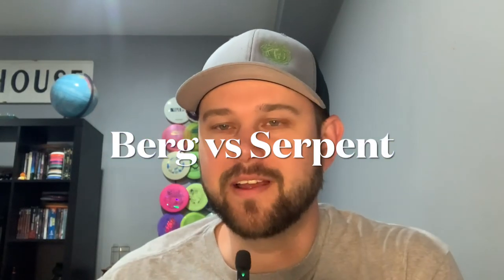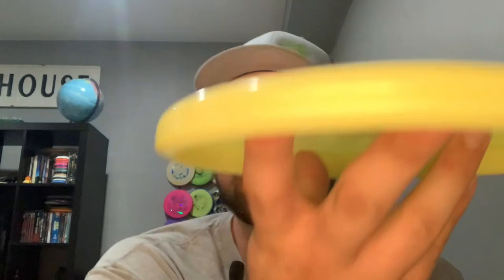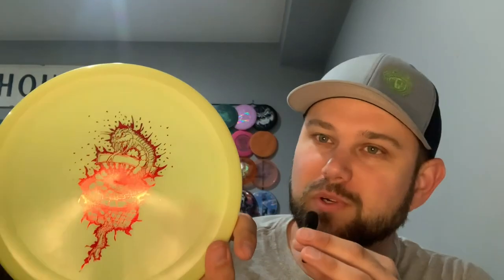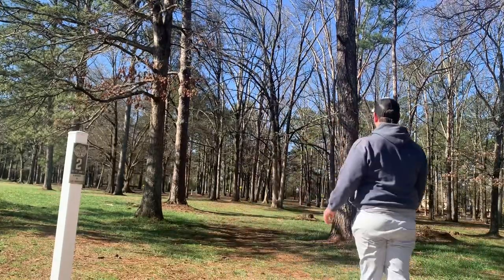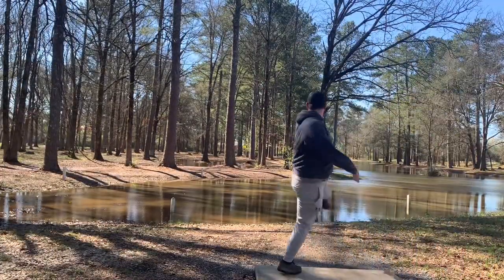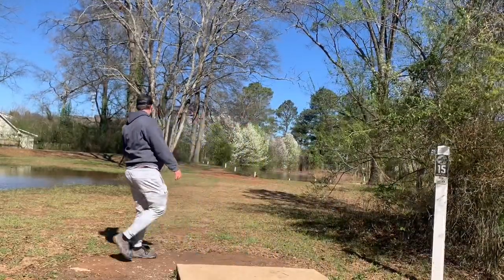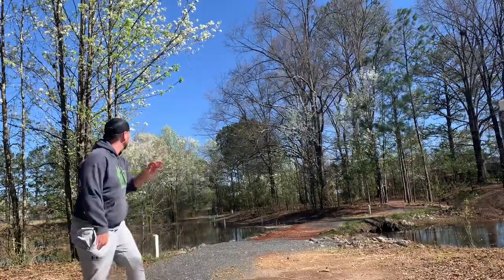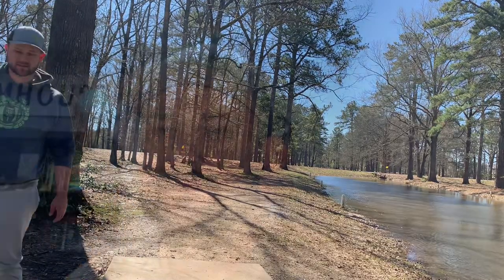Better than the Berg?! Berg vs Serpent Death Battle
In this video I take a look at the illustrious approach disc from Kastaplast the K1 Berg comparing it to the equally awesome but less lauded @ReptilianDiscgolf  Serpent!